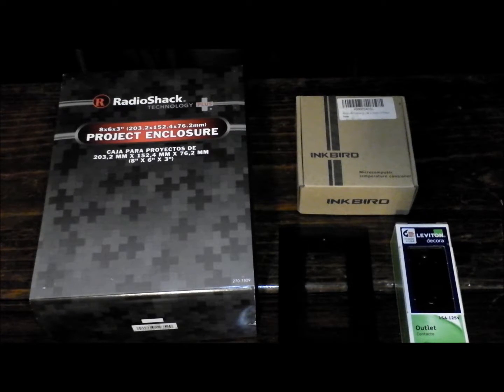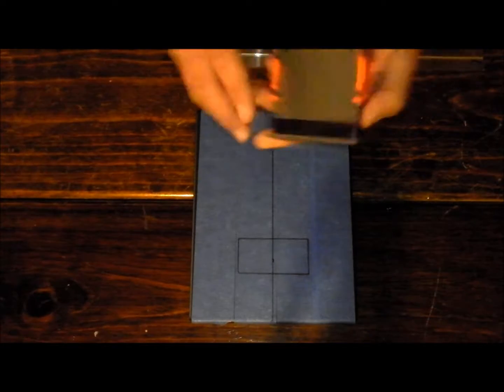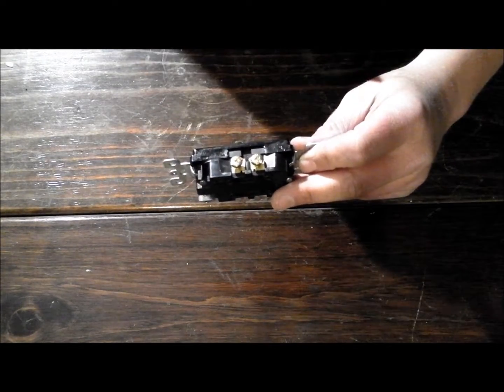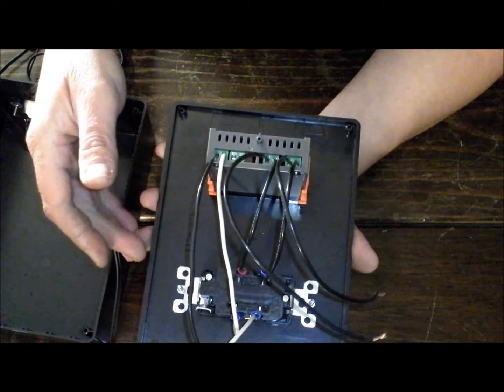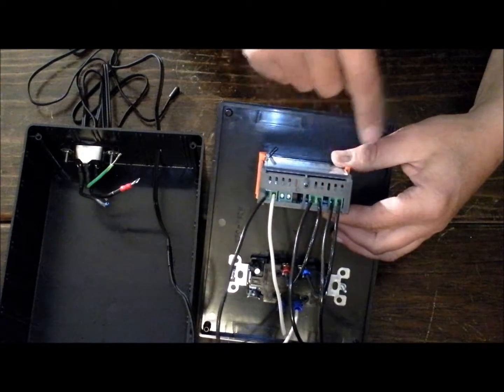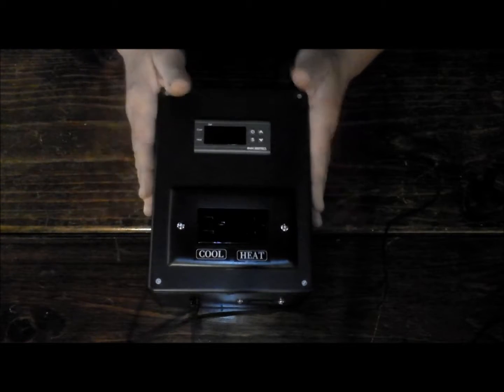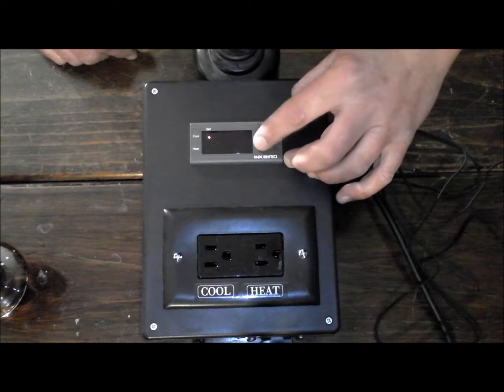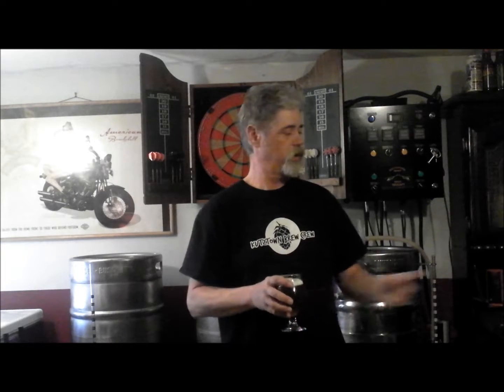Building a fermentation temp controller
A quick vid about how I built my temp controller. This video involves working with electrical wiring and assumes the users will have some working knowledge of electrical devices. While not overly complicated, if you're not familiar or comfortable working with electric, seek help from a professional.